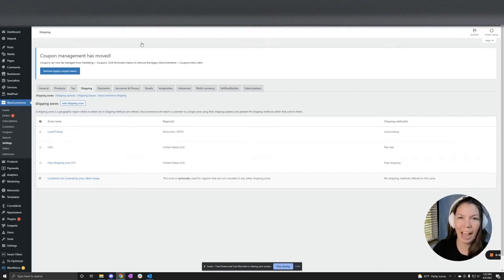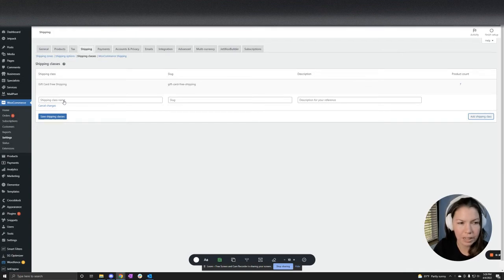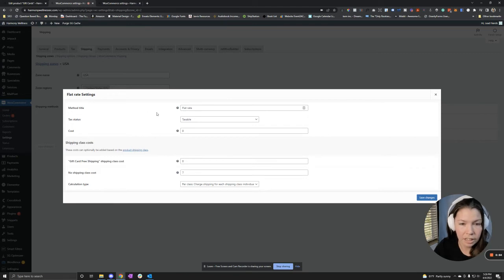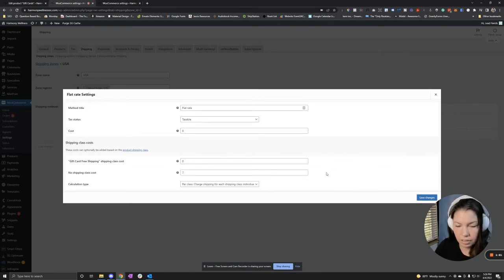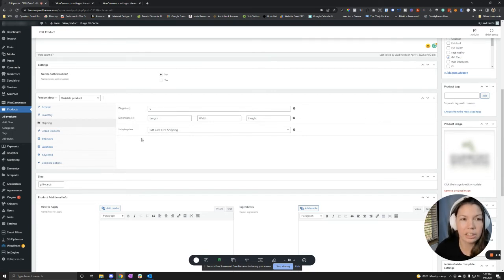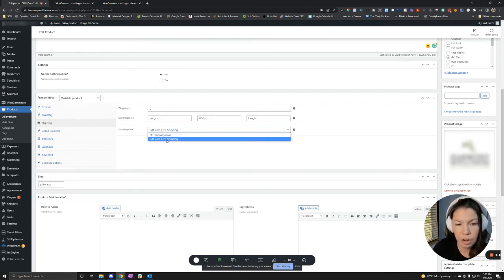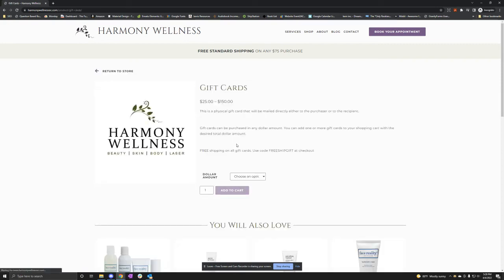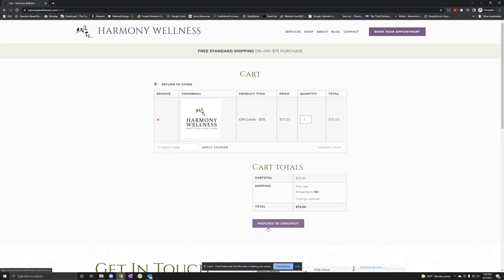WooCommerce - How to Add Free Shipping to One Product - No Additional Plugins Needed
In this video, Jess will guide you step by step on how to apply free shipping automatically to a product in WooCommerce with no additional plugins or code.

This is helpful to your customers so they don't need to add additional coupon codes at checkout!

Add Free Shipping Class 0:13
Apply Shipping Class Rate to Shipping Zone 0:38
Apply Shipping Class to the Product You want to have Free Shipping 1:30

Check out the live client site from this video and give them some love!

The site is so pretty, isn't it? Interested in how this site was built? We used mostly Elementor and CrocoBlock.

Thinking about going PRO?
We use Elementor as a page builder, Crocoblock plugins to make all of our sites Dynamic, and host it on SiteGrounds' fast servers optimized for WordPress!
Consider supporting us by using our affiliate links.

Did this video help you? Support us and the content we make!

Do you have visitors but no sales?
Download our "3 REASONS WHY YOUR VISITORS ARE NOT CUSTOMERS" ebook for actionable tips to help convert visitors into customers